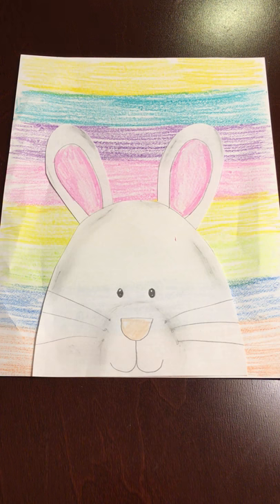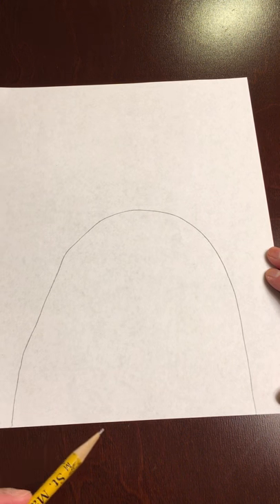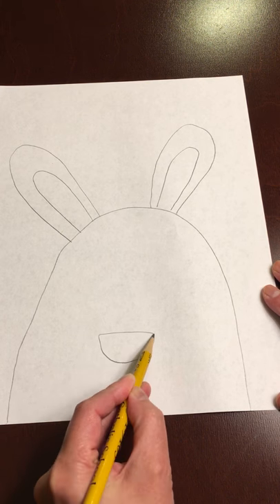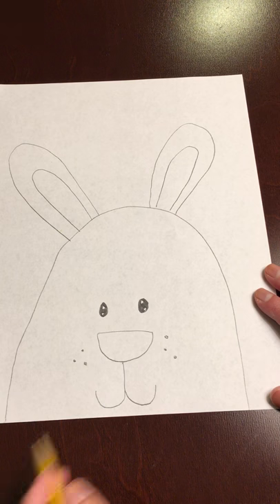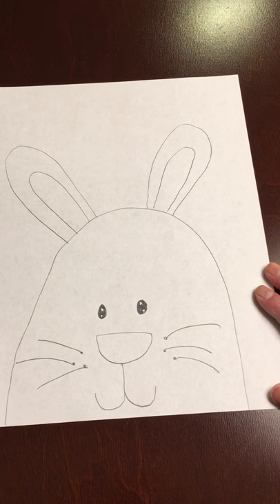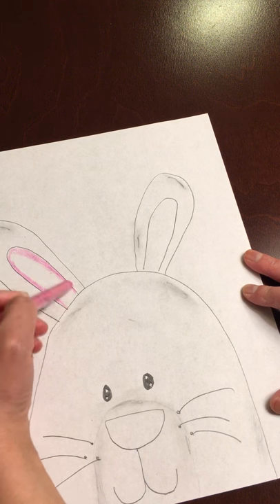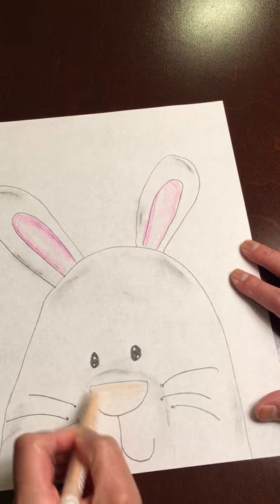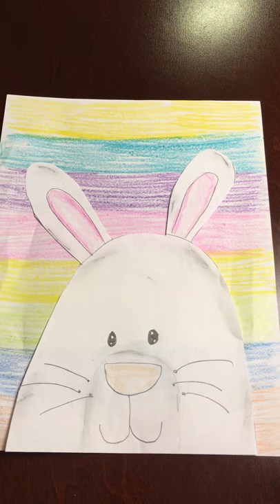How to Draw a Bunny with Mrs. West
Step by step instructions on how to draw a bunny.